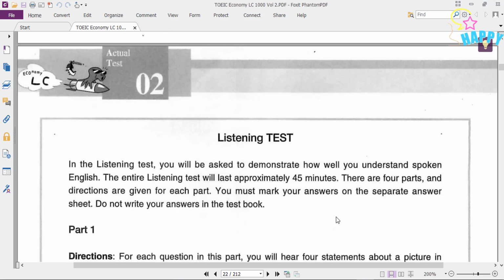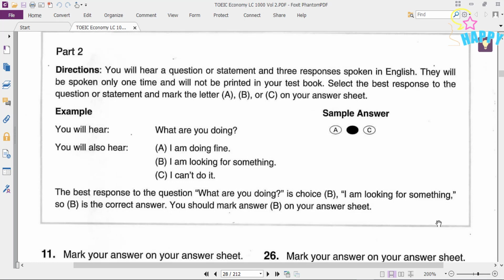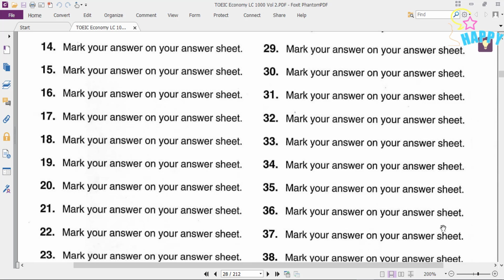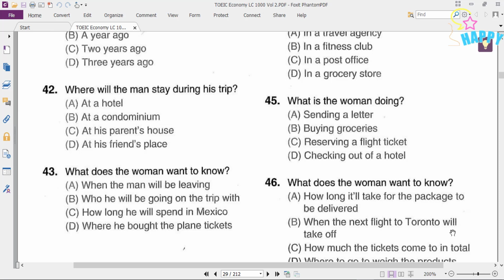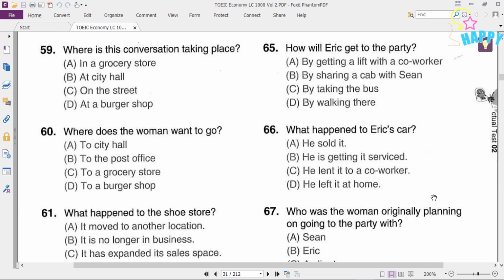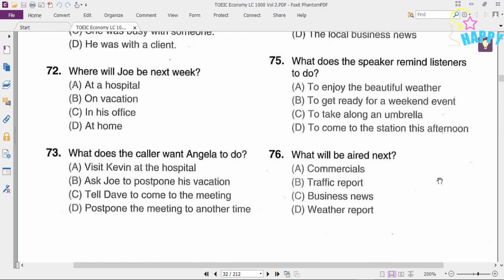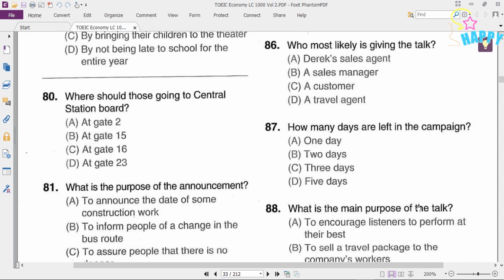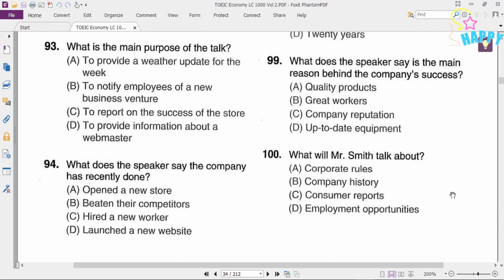Listening Actual Test 2 Economy TOEIC Volume 2